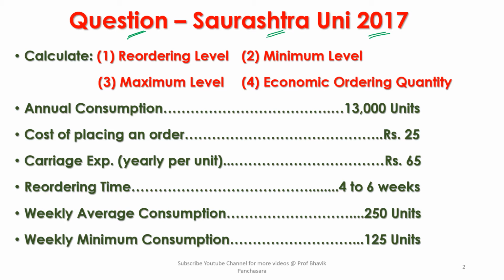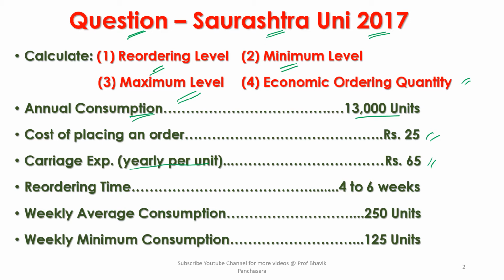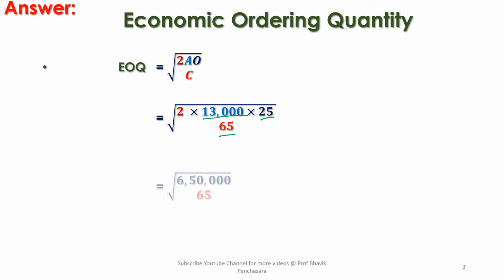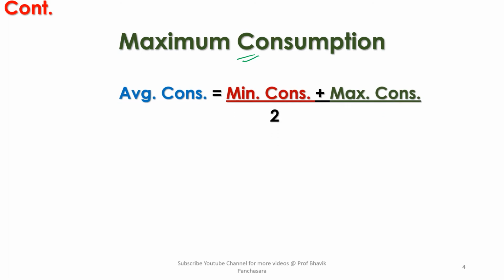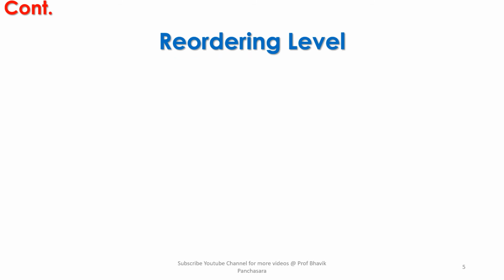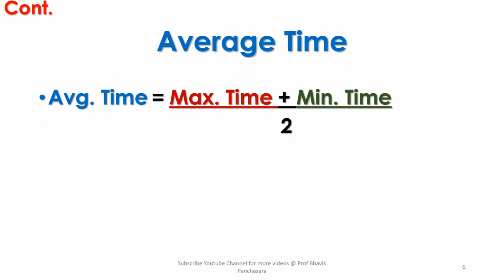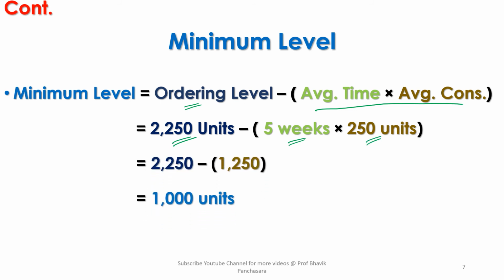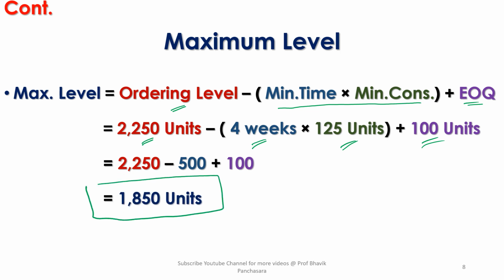Material Costing P9 | English| Prof Bhavik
This video explains the problem solution of chapter Material Costing in easiest way.

For more details and regular updates, connect on these channels.